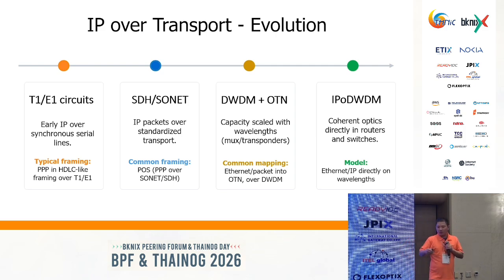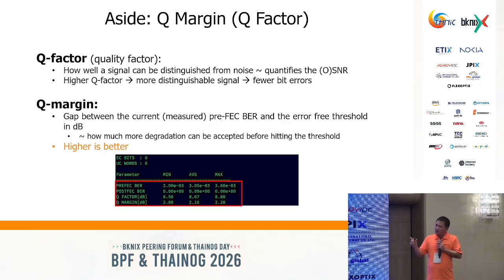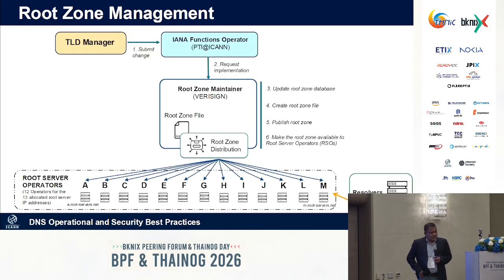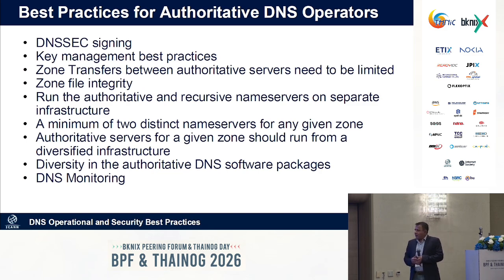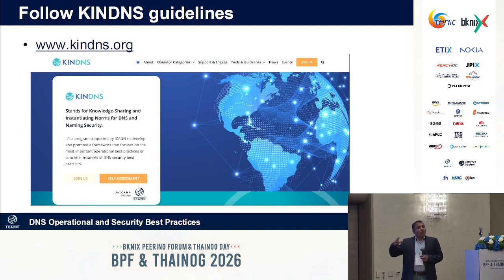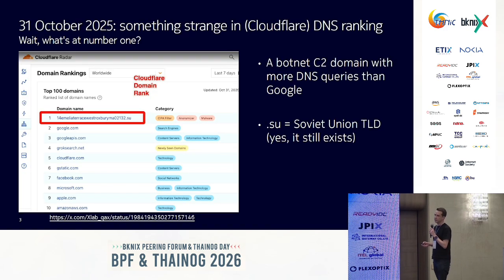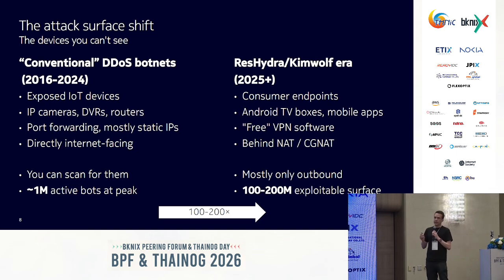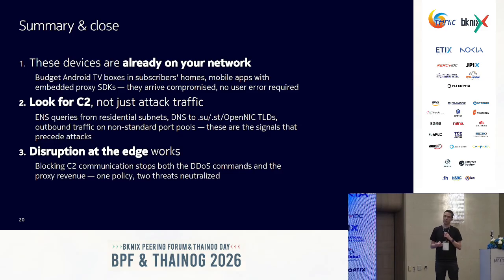ThaiNOG8 - Session 3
Session 3 (English Language)
Chair : Nawin Thammaragsa, Chiang Mai University

IP over DWDM - What IP folks should know.
– Tashi Phuntsho, FLEXOPTIX

Promoting DNS Operational and Security Best Practices
– Champika Wijayatunga, ICANN

From Standard to Reality: DNS Security in .TH Operations
– Titipong Pakinsri, Thai Name Server

The $30 attack box: inside the Android TV botnet ecosystem
– Jérôme Meyer, Nokia